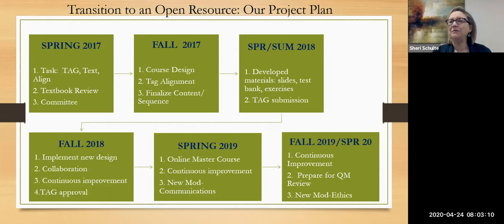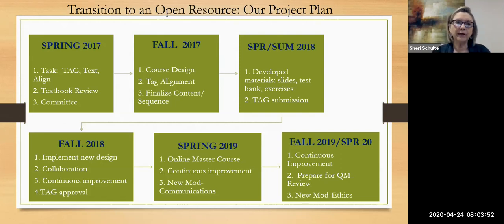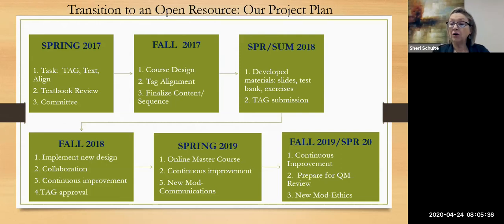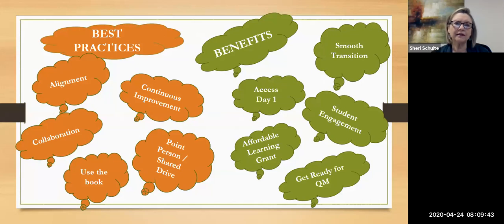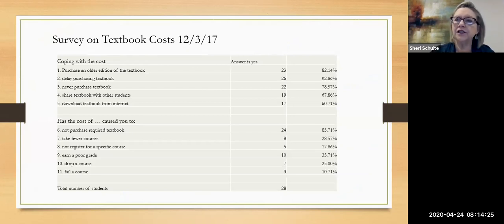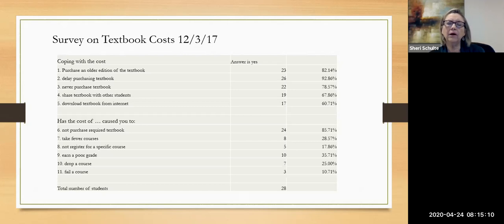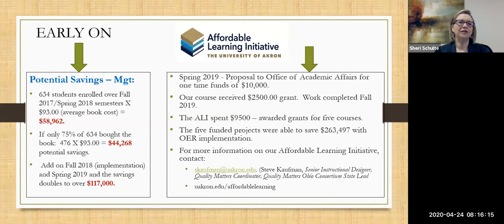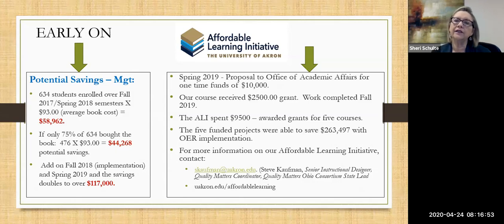Transitioning to an Open Educational Resource for a Master Core Course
Presented by Sheri Schulte, Associate Professor of Practice, The University of Akron

Want to find an open resource for your course? Where do you start? This session will provide you with a roadmap for choosing the right textbook and getting colleagues to collaborate on the implementation. This process works best for groups of colleagues teaching the same course who are willing to make things more affordable for students. The model also allows for consistency in course sections along with instructor preference for approximately one-third of the course points.